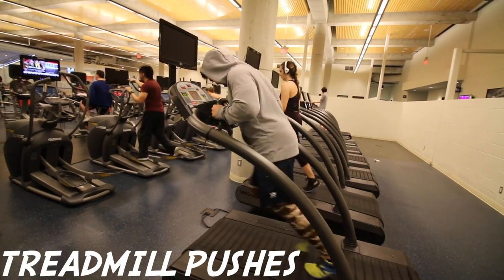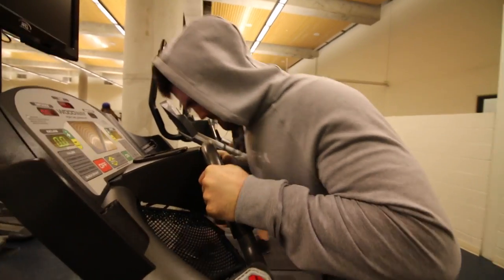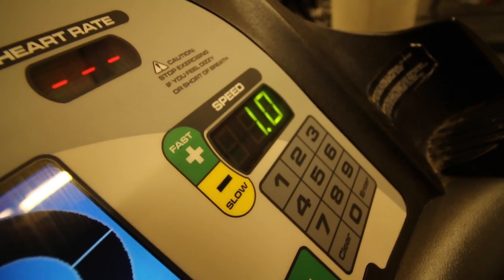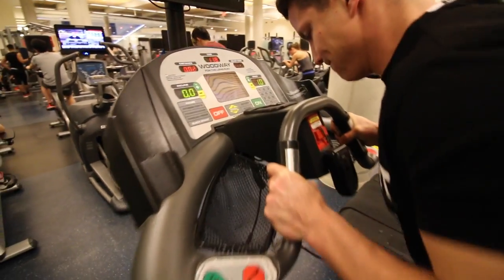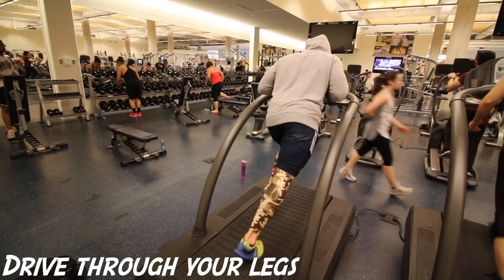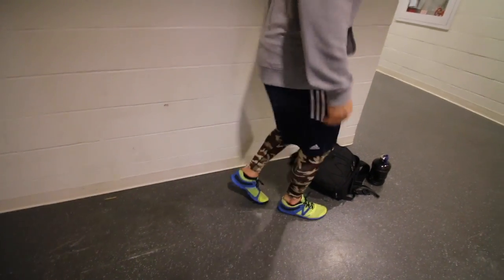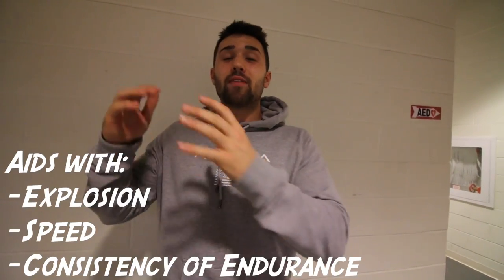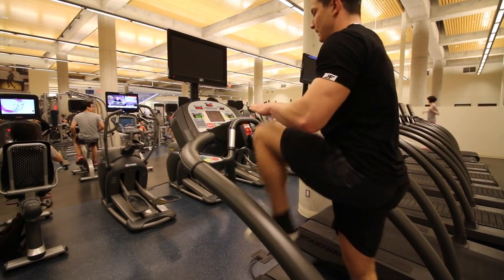How To: Treadmill Pushes - Best Cardio for Bodybuilders and Powerlifters?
Treadmill pushes are an amazing exercise to work your entire body. If done correctly and often enough, it will improve your explosion, speed, and consistency of endurance. Don't have access to a sled or tire? Then try this exercise! You can add it into a HIIT style of training or come up with your own variations to align it best with your main goals.